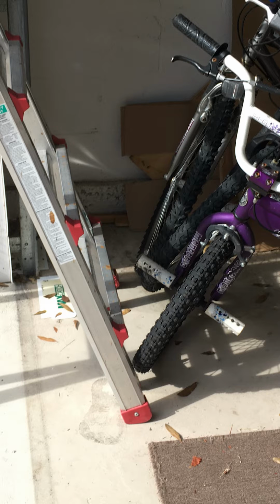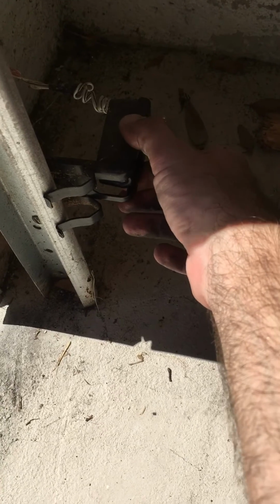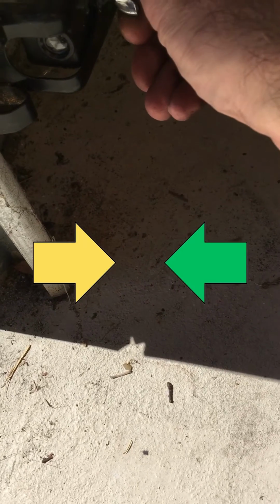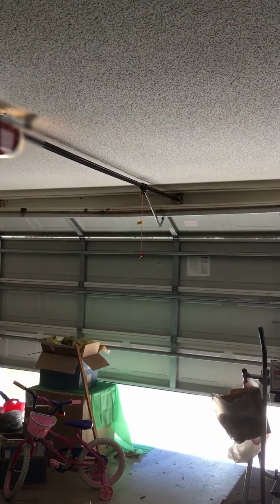🔧Craftsman Garage Door Opener Troubleshooting🔧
Craftsman Garage Door Opener Troubleshooting Have a Craftsman Garage Door Opener and It's Not Working Like It Should? Whether It Wont Open Or Shut The Door, I Stumbled Upon This DIY Fix In The Midst Of My Frustration When I Was Troubleshooting My Craftsman Garage Door Opener. Hopefully This Will Save You Some Money, By Doing These Simple Things Before You Call A Garage Door Company!